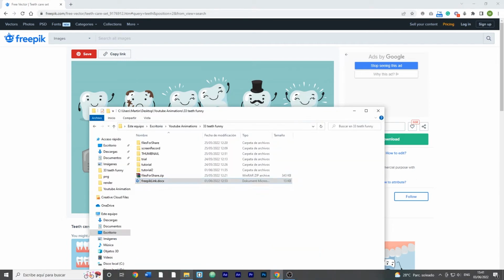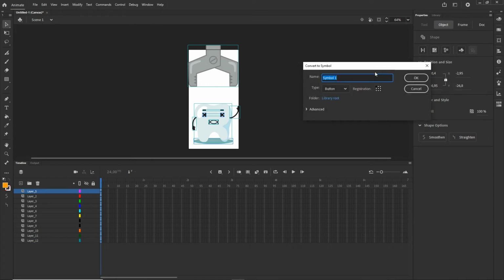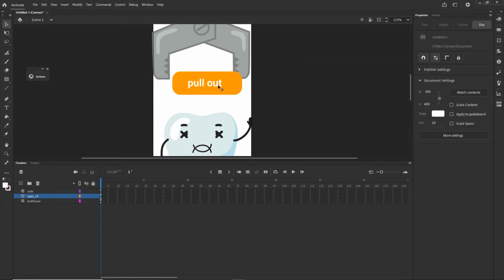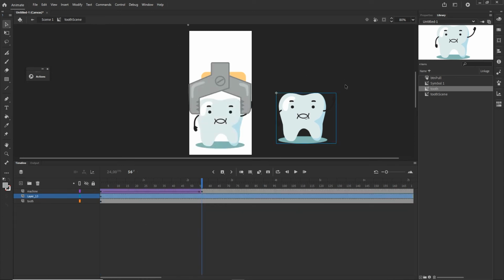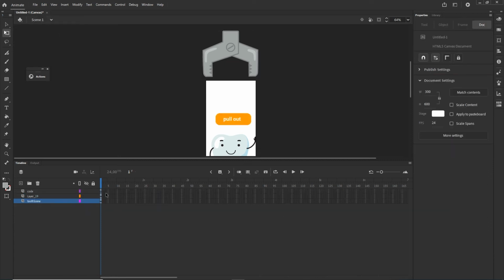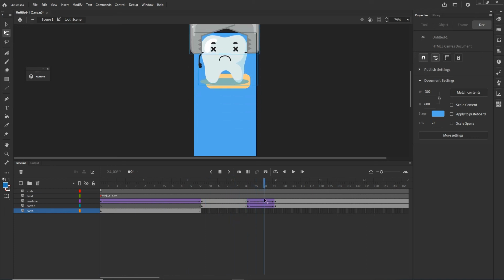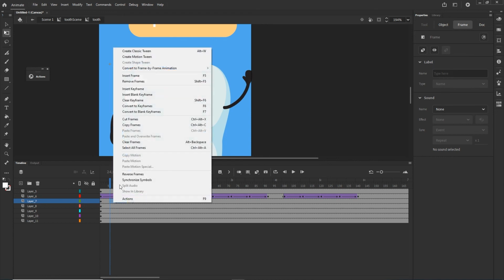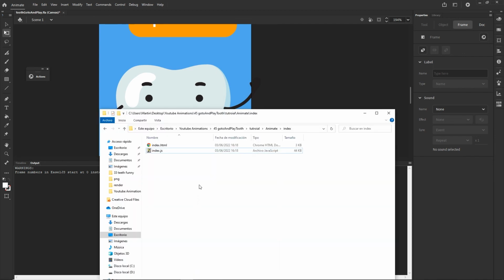Adobe Animate CC 2022 tutorial - gotoAndPlay - HTML5 animated banner - javaScript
We are going to create an interactive banner using javaScript in HTML5 doucment.

Here are the links :
Freepik :

If you want to skip the Illustrator part, the Adobe Animate part starts at 5:47

let me know if you would like to have more tutorial like this :)